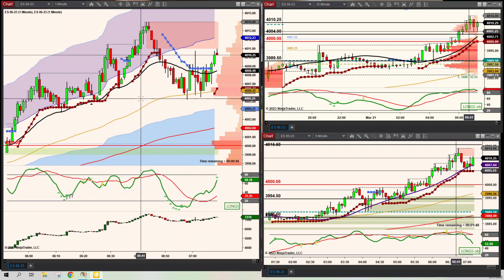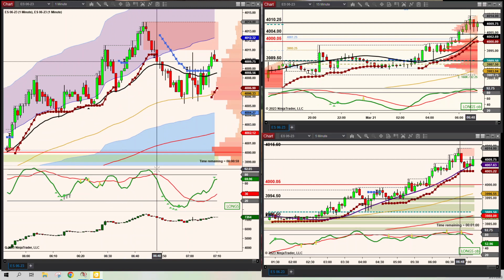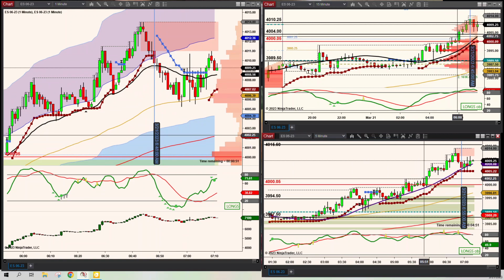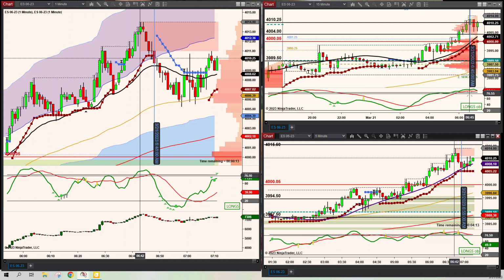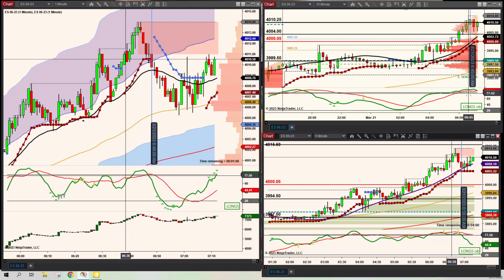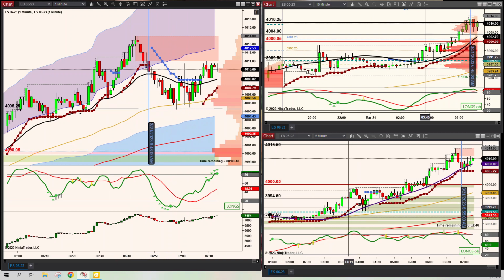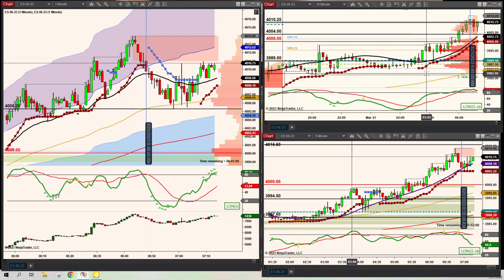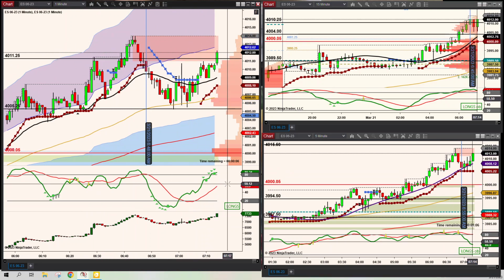More on Using Filter Charts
- You can use filter charts as additional confirmation for entering a trade. This works well when day trading the Emini Futures ES, NQ, RTY, YM, CL, or whatever market or instrument you like to trade.  Webinar 3/30/23 @ 2PM ET